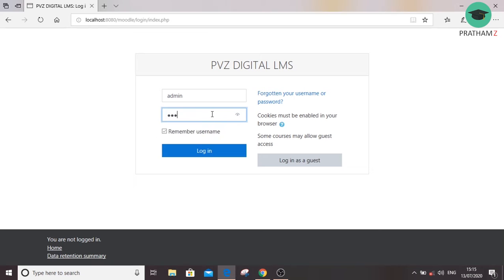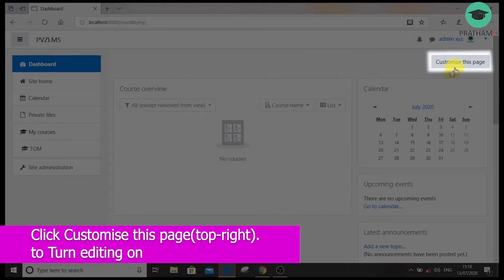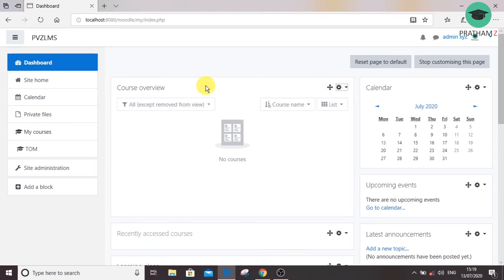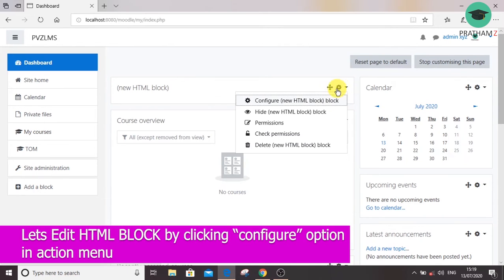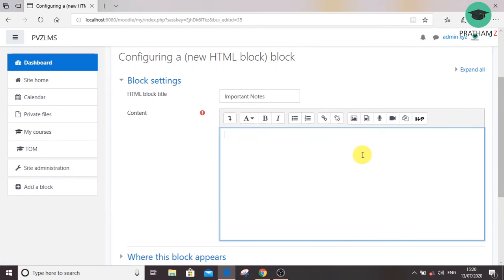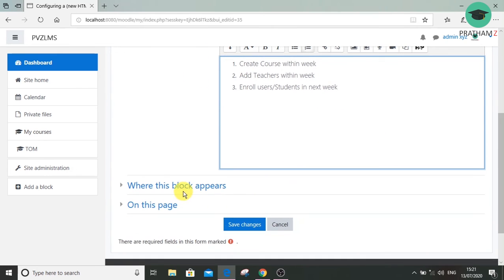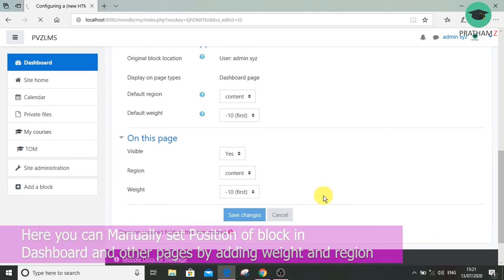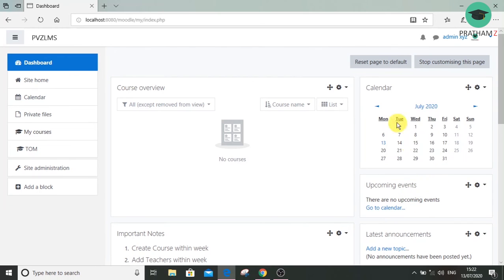HOW TO CREATE BLOCKS IN MOODLE DASHBOARD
this Tutorial is about how to create block or edit edit block or remove block in moodle